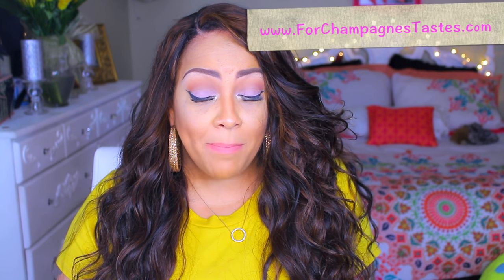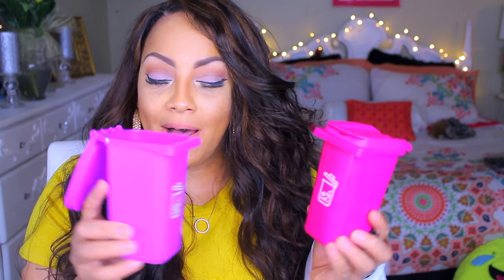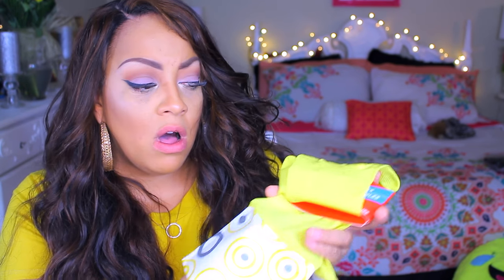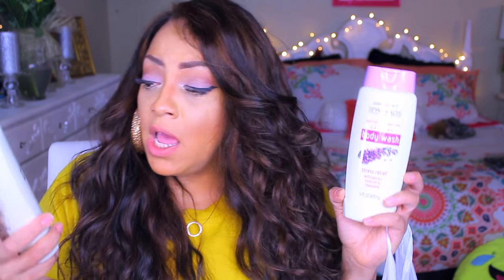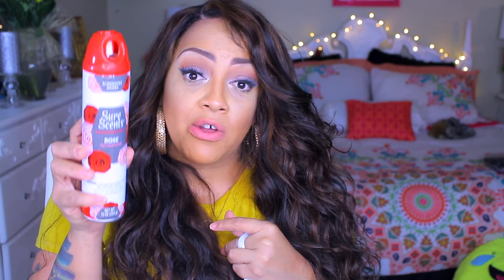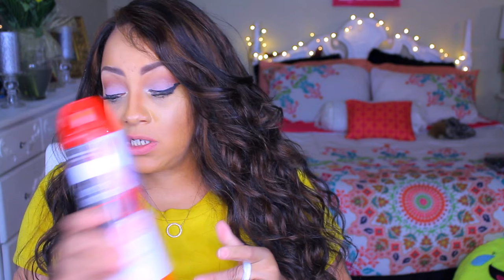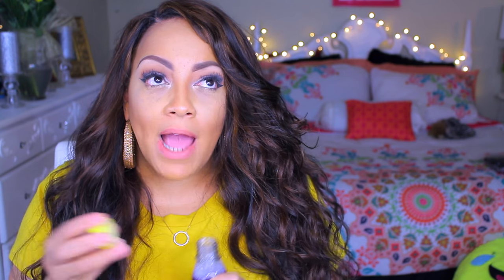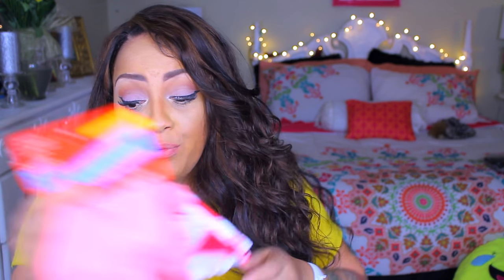DOLLAR TREE BALLIN ON A BUDGET ❤ MAKING IT RAIN AT DOLLAR TREE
SOME OF MY FAVORITE SITES